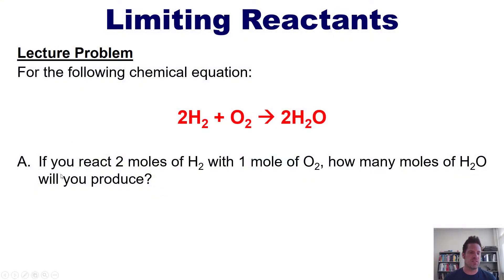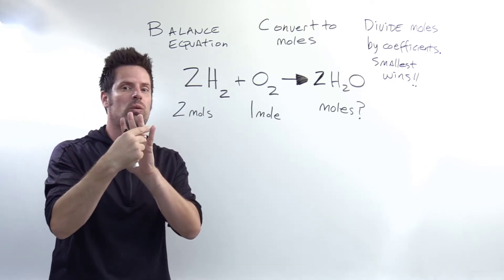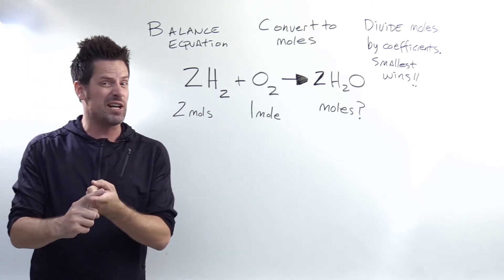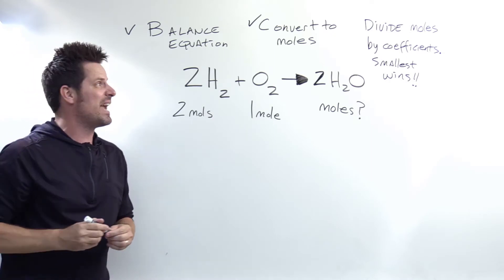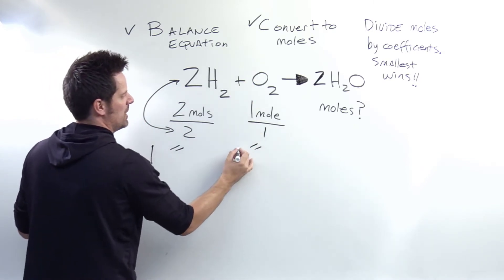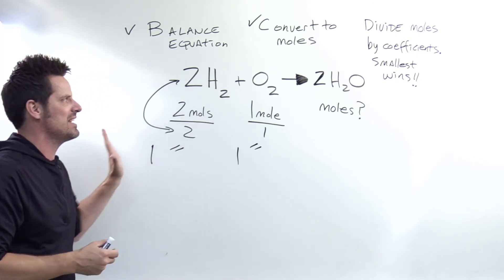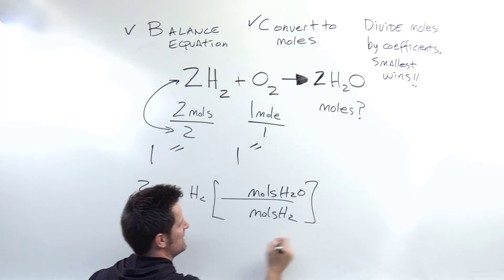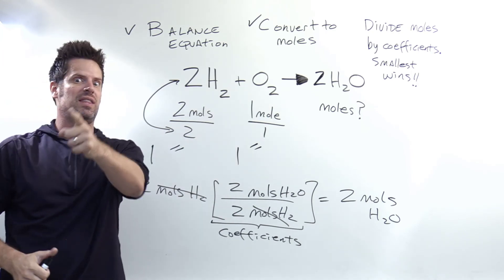Chapter 3 - Sample Problem 4: Chemical Reactions and Reaction Stoichiometry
In this video, I will teach you how to determine which reacting is the limiting reactant and how to use that to calculate a reaction’s theoretical yield.